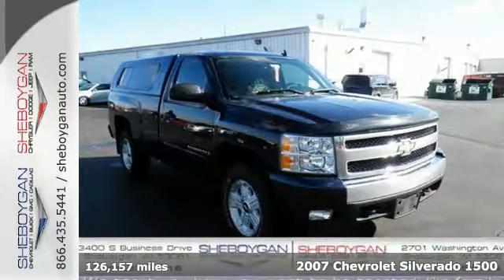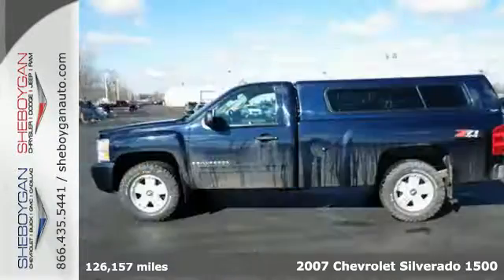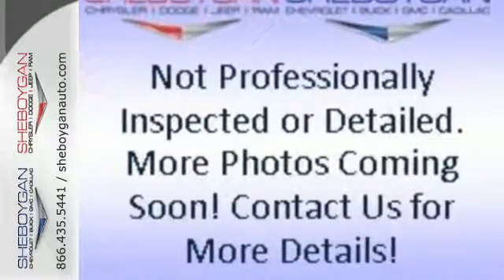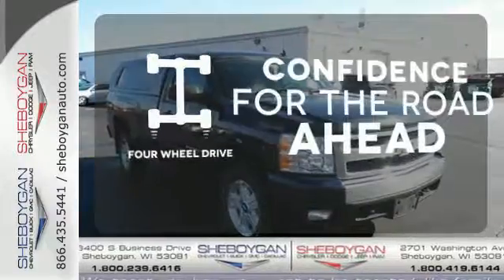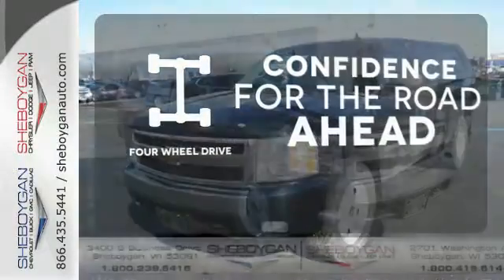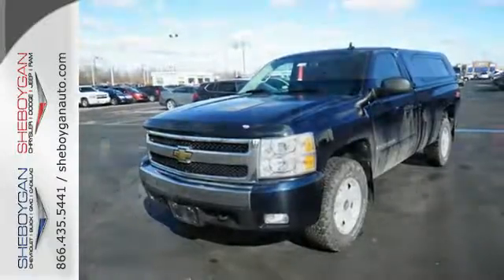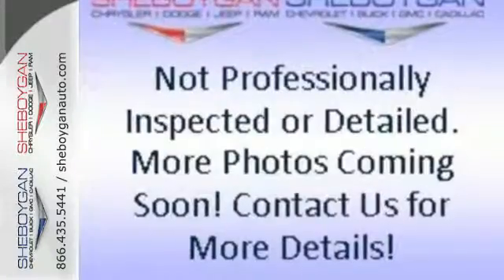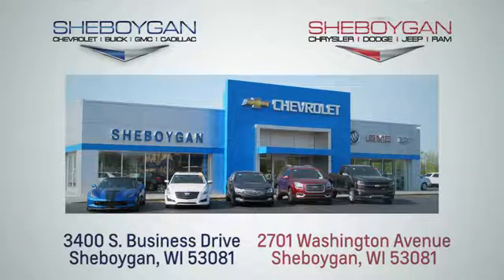Used 2007 Chevrolet Silverado 1500 Oshkosh WI Sheboygan, WI Z5124B - SOLD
Year: 2007
Make: Chevrolet
Model: Silverado 1500
Trim: LT1
Engine: 5.3L V8
Transmission: Automatic 4-Speed
Color: Blue
Mileage: 126157
Stock #: Z5124B
VIN: 1GCEK14J17E517135
2007 Chevrolet Silverado 1500 LT ** NEW TIRES ** ** ACCIDENT FREE TITLE ** ** TRAILER TOW PACKAGE ** ** LOCAL TRADE ** ** 4X4 ** Vortec 5.3L V8 SFI 4-Speed Automatic with Overdrive 4WD Cloth Off-Road Suspension Package.brbrAwards:br * NACTOY North American Truck of the Year

Address:
3400 S. Business Drive